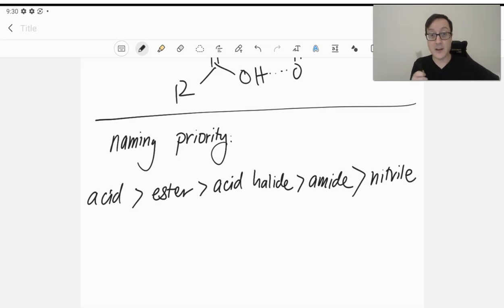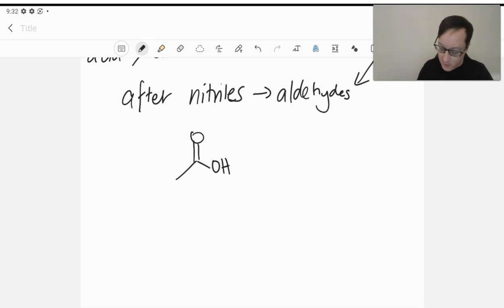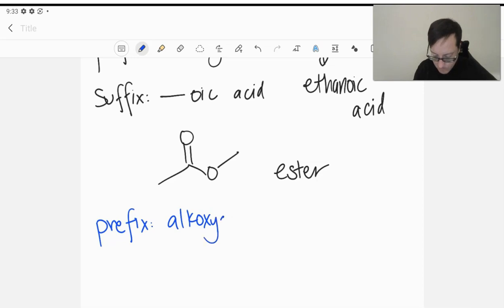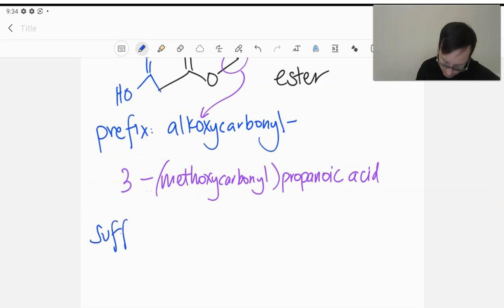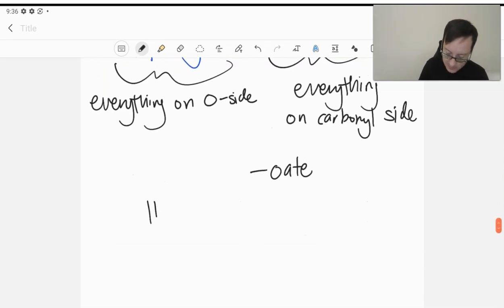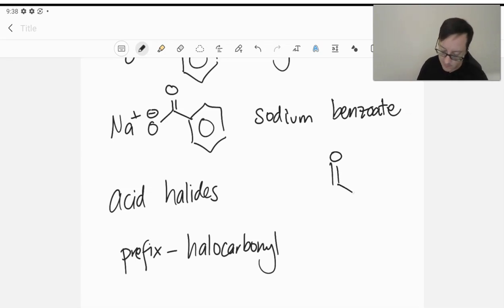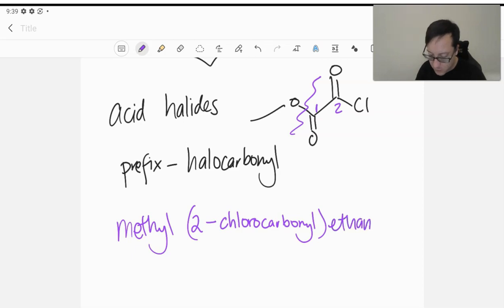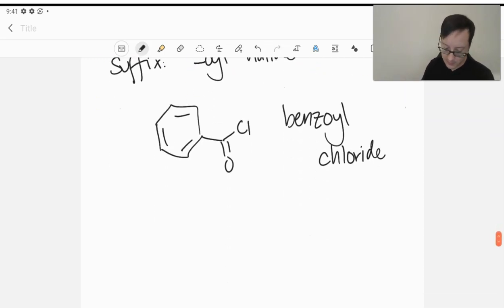carb acid nomenclature 1